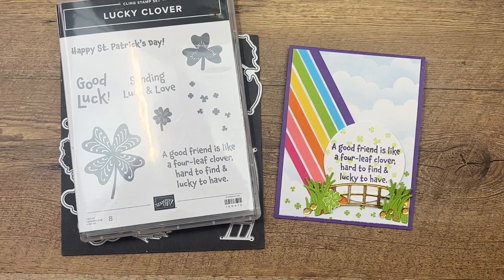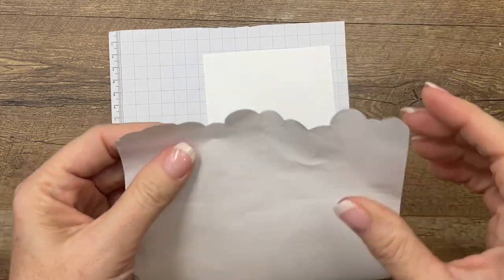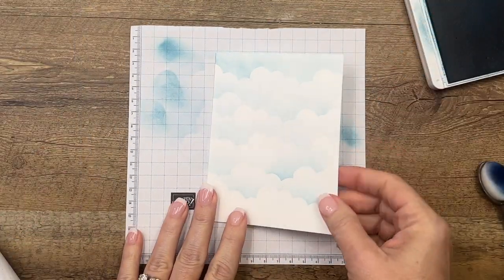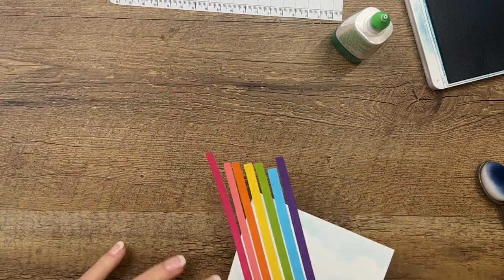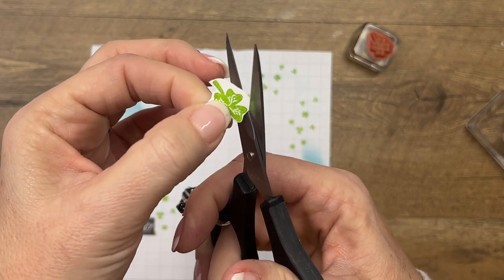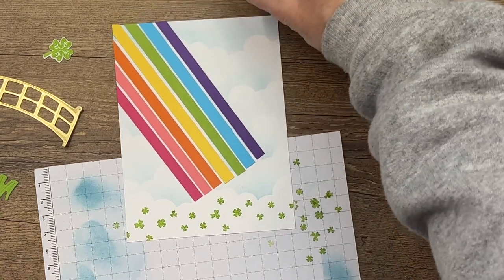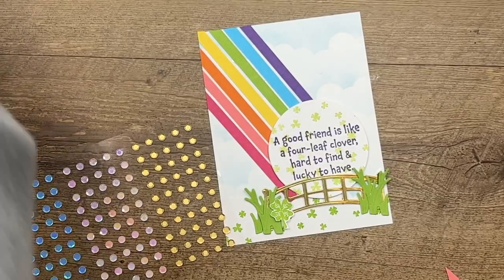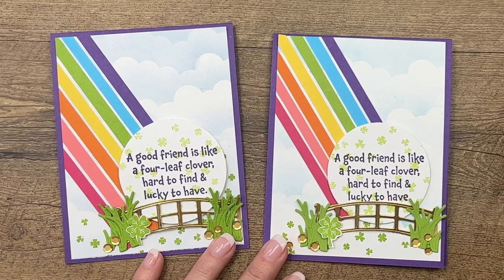Lucky Clover from Stampin' Up!